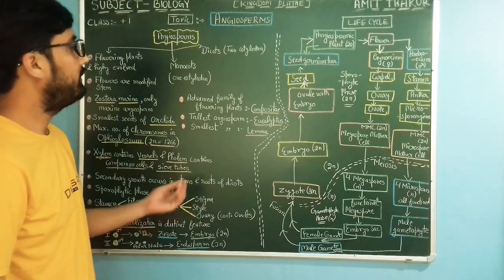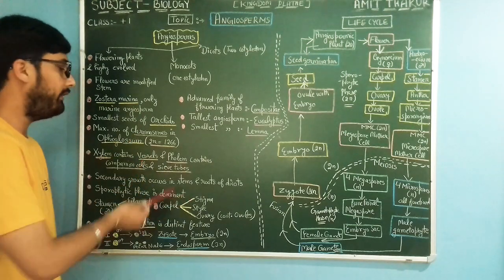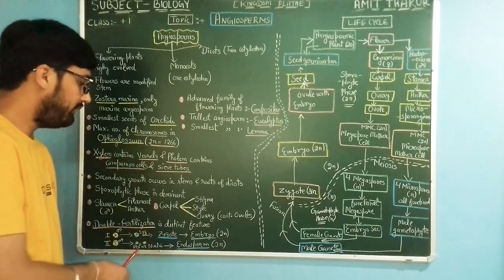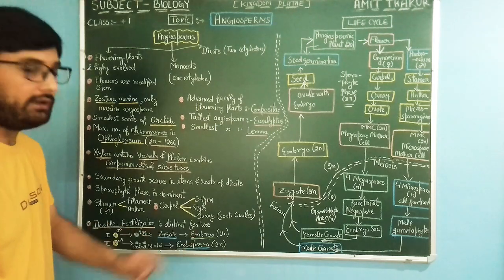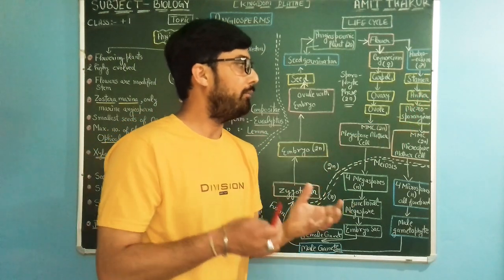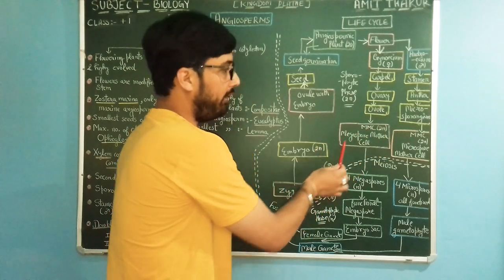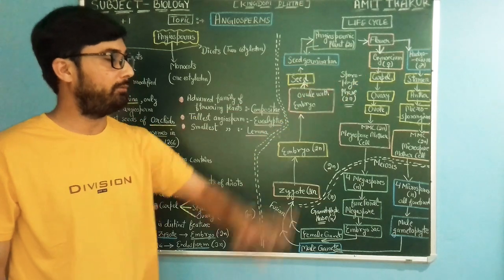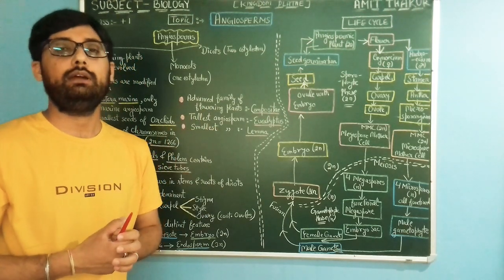Angiosperms ||Kingdom Plantae||Class +1|| NEET,JIPMER,AIIMS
SIMPLE DESCRIPTION OF ANGIOSPERMS